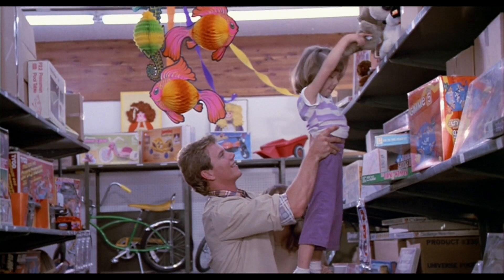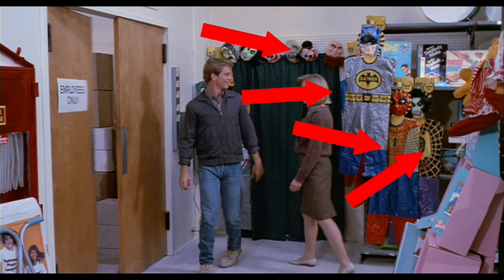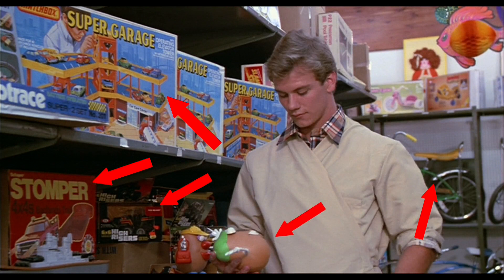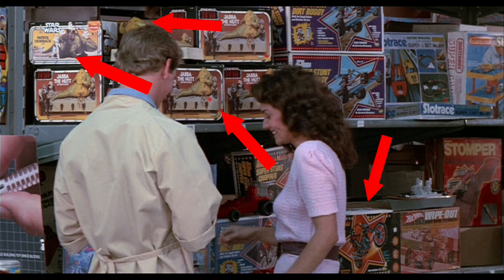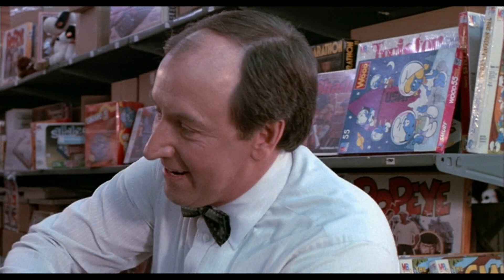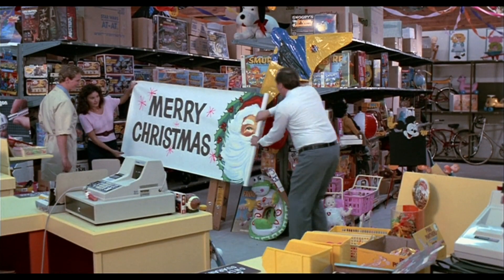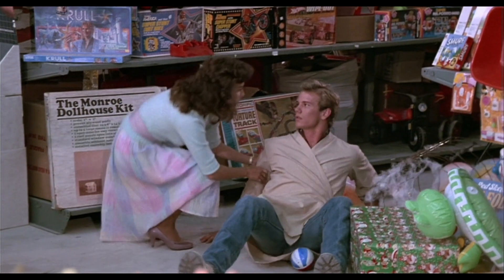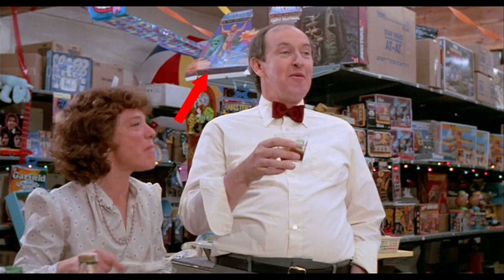Vintage Toys in 80s Classic Movie!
In the movie "Silent Night, Deadly Night" released in 1984, you can see some great classic vintage toys! We point out what we have found, help us find more!